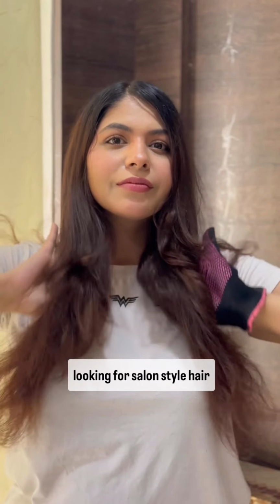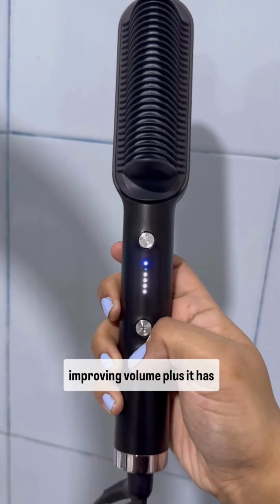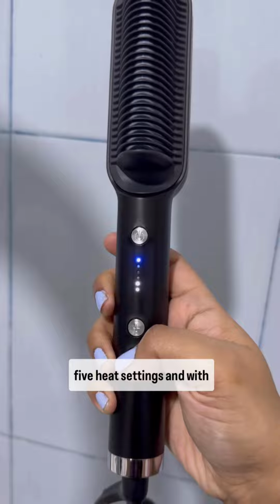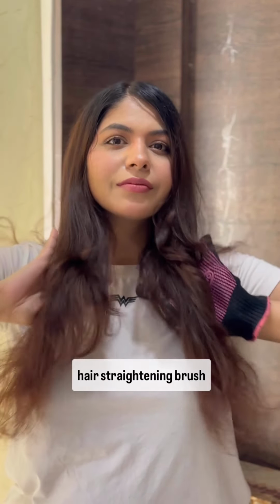Agaro Hair Comb and straightener